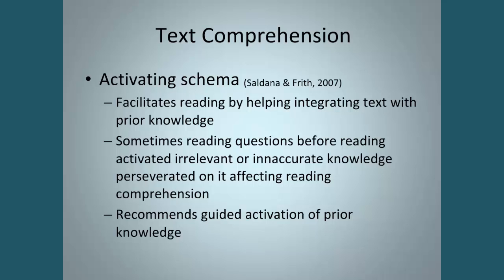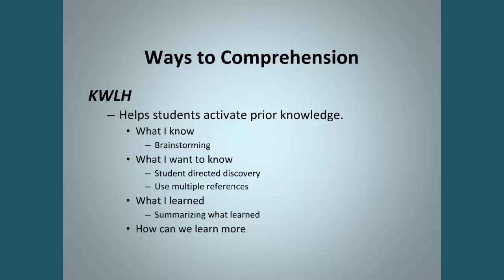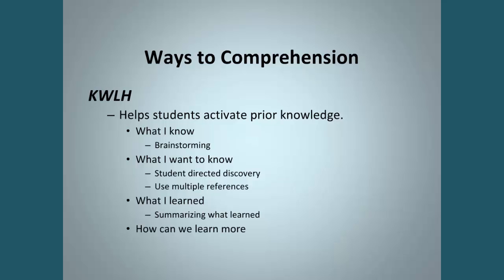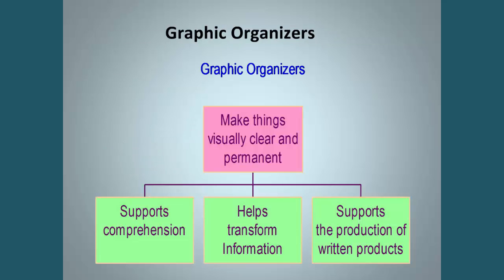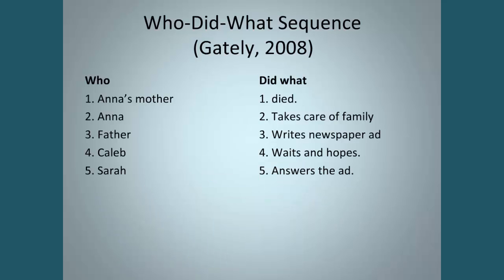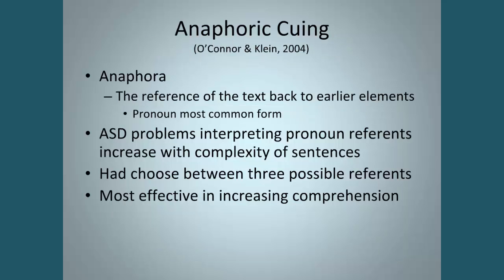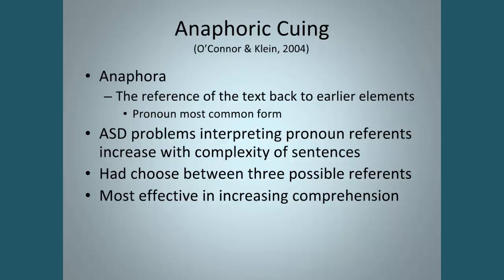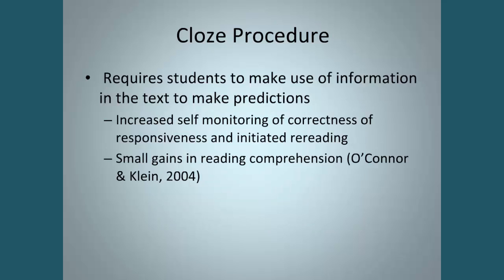EEX4094 Text Comprehension, Reading Checklists, Strategy: KWLH, Priming, Who Did What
Text Comprehension
Reading Checklists
Strategy: KWLH
Priming, Knowledge of Text Structure
Who Did What
Graphic Organizers
Anaphoric
Cloze Procedure